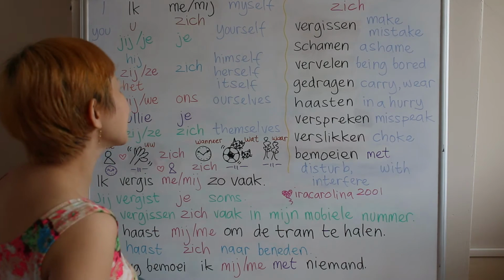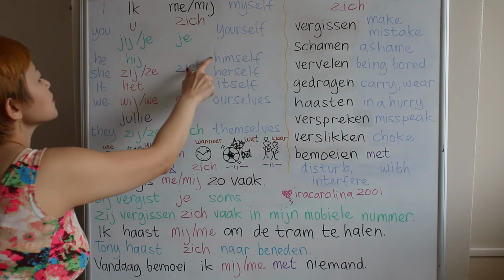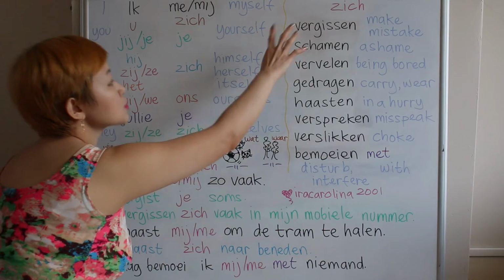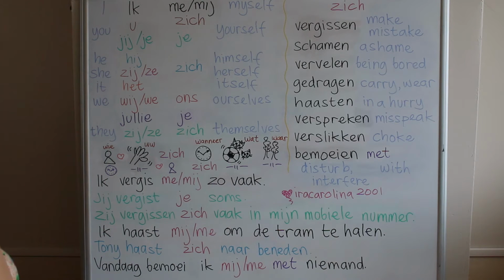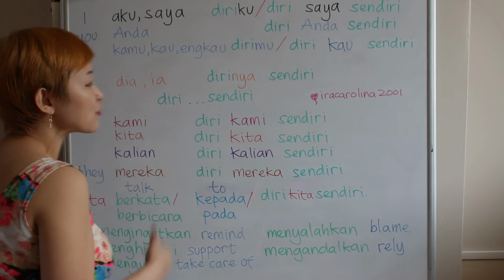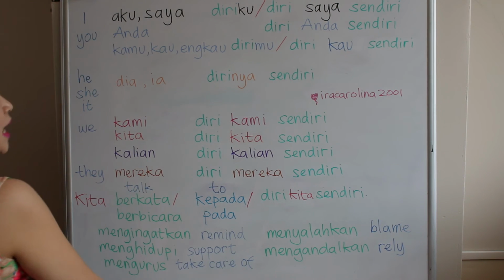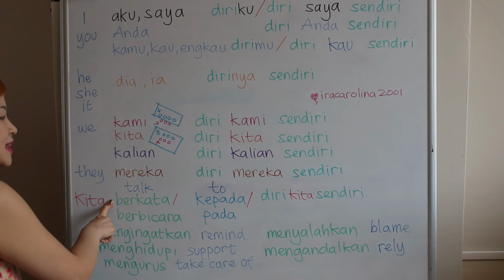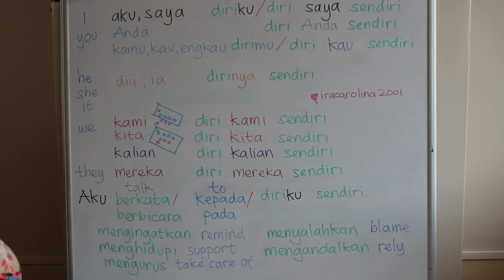LEARN DUTCH/ NETHERLANDS & INDONESIAN LANGUAGE/ BAHASA INDONESIA [IN ENGLISH] #33 MYSELF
Learn Dutch / Netherlands Language & Indonesian Language / Bahasa Indonesia [in English] #33 Myself

Learning Indonesian language. Myself
Learn Netherlands Language. Zich
Learn Indonesian Language. Diri Sendiri